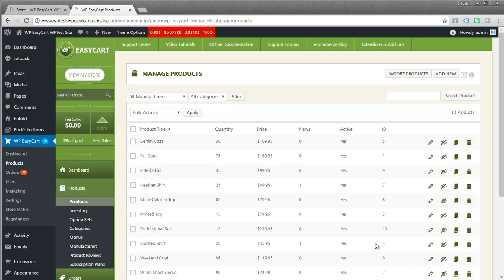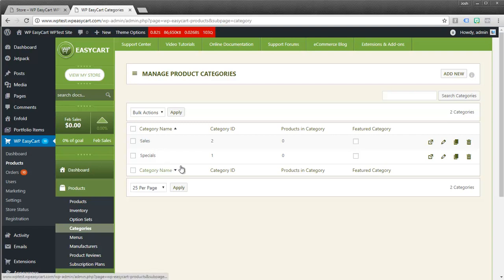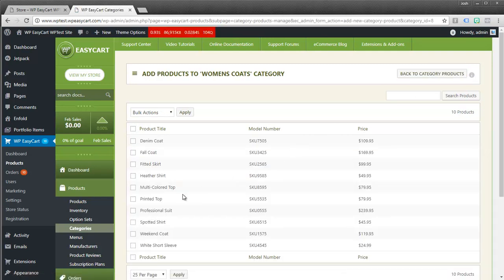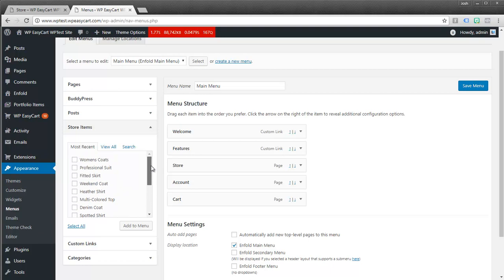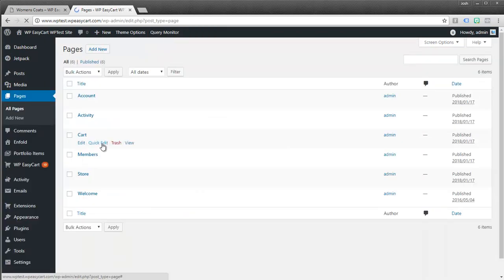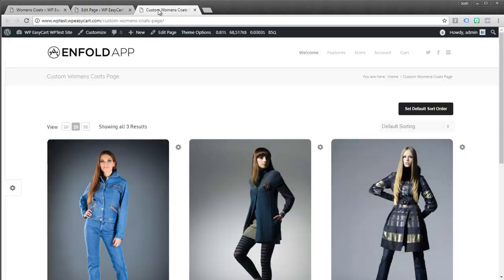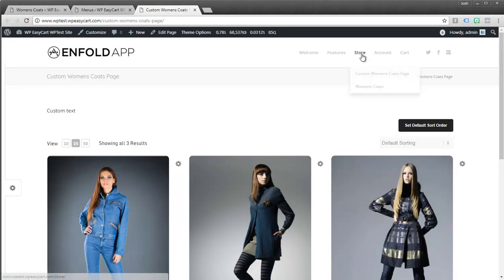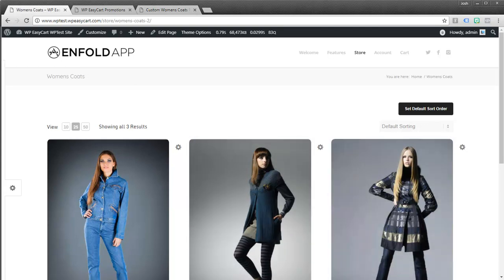WP EasyCart - Creating Categories and Groups of Products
Watch as we create custom groups of products and categories, add these categories to the main wordpress menu, and target categories in promotions.